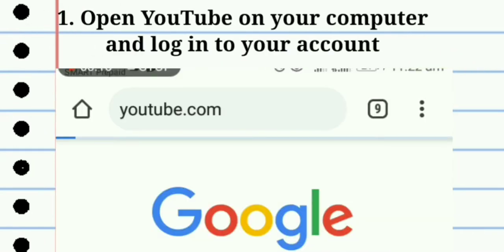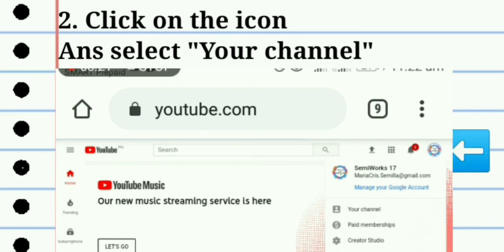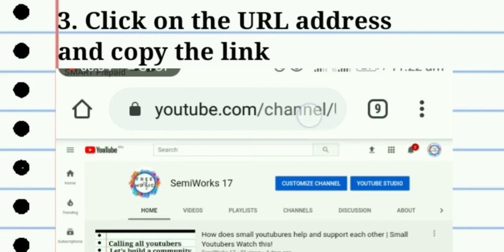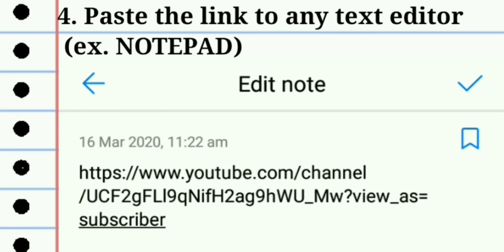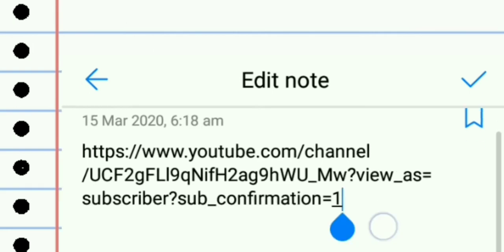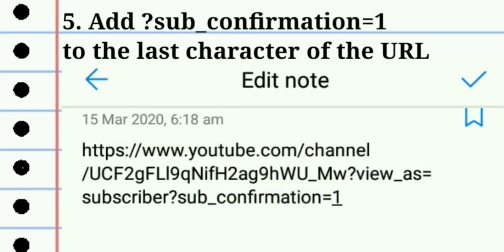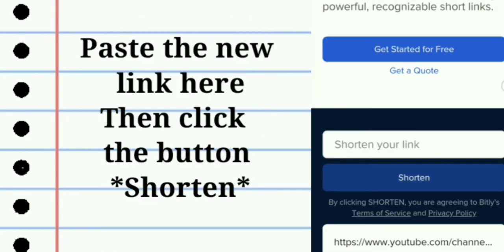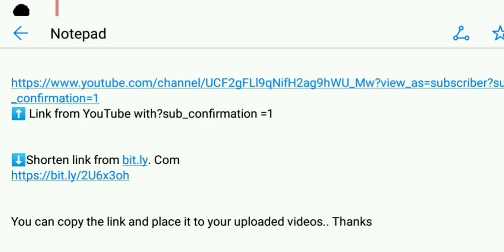How to Create a YouTube Channel Subscriber Link?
This video helps you on how to create your own  YouTube channel subscriber link which you can use to promote you channel to other websites.